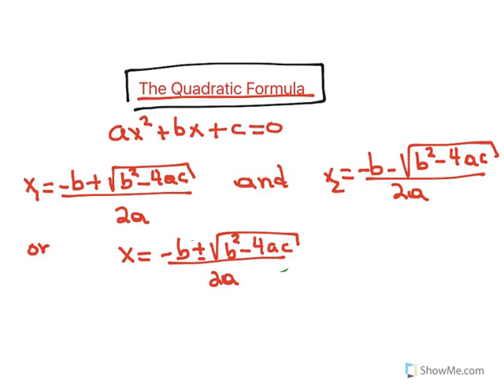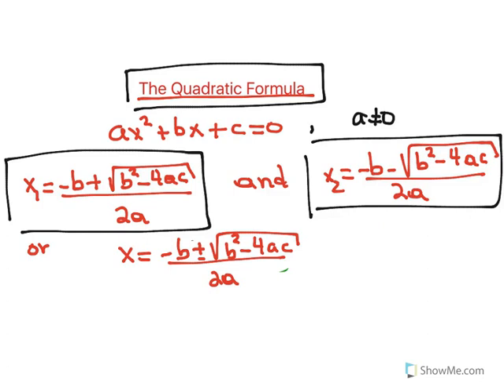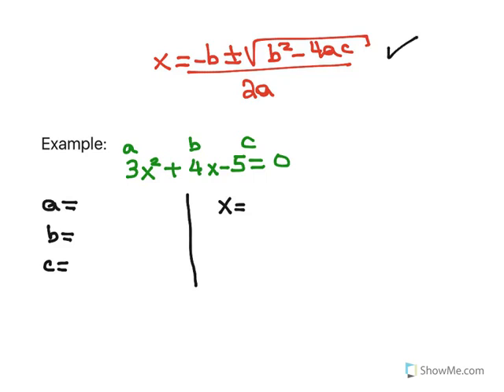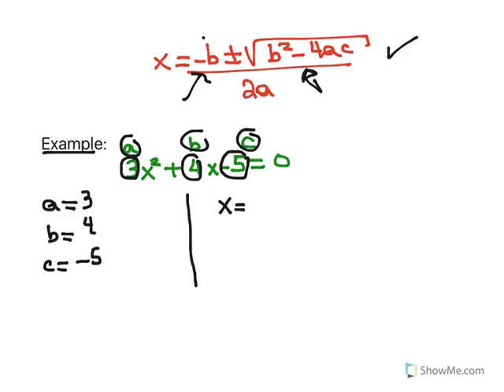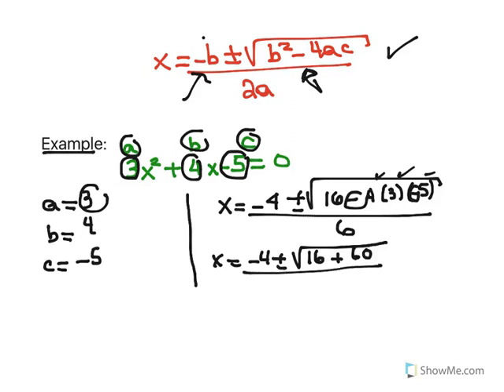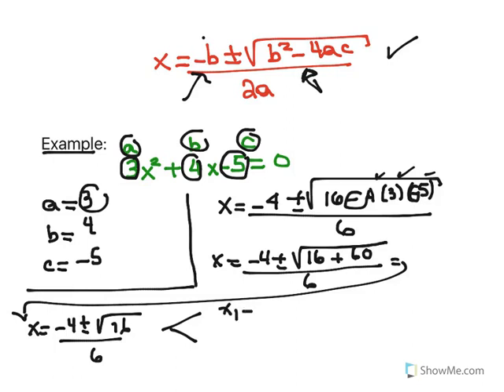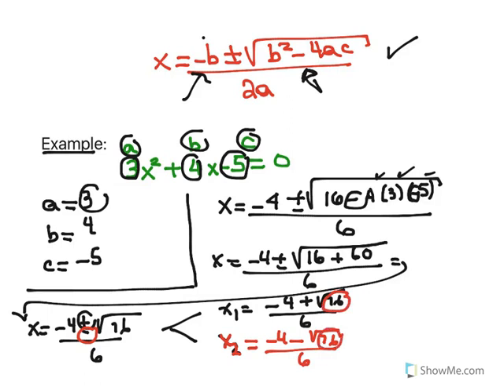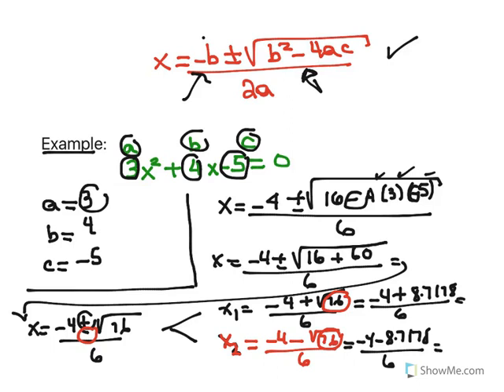The Quadratic Formula